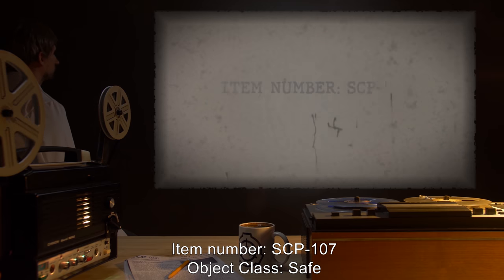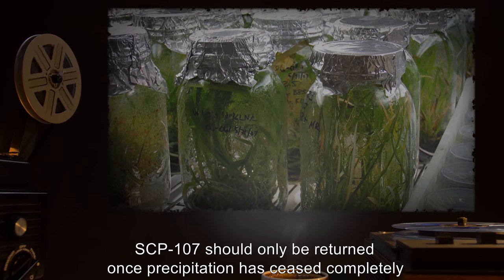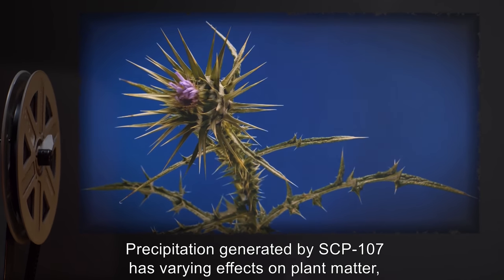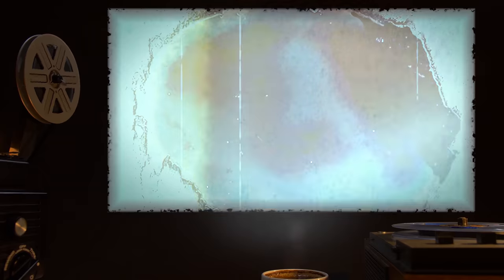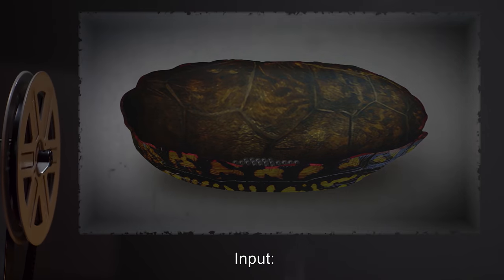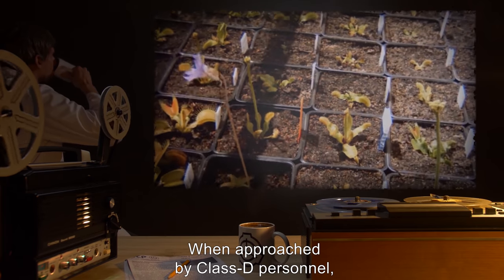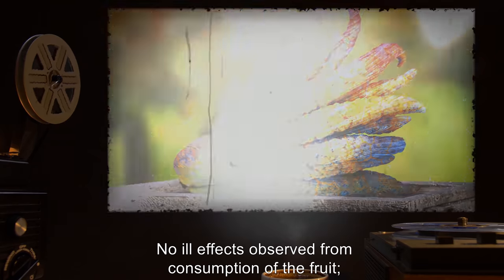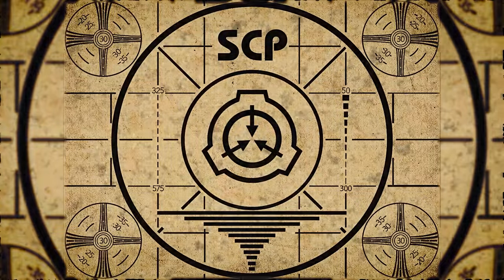SCP-107 | The Turtle Shell (SCP Orientation)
Today we will be studying item number SCP-107: The Turtle Shell, Object class: Safe.

SCP-107 resembles the top section of a hollow turtle shell. The shell is composed of a hardened biological material of unknown origin. The item is completely inert until the inside of the turtle shell comes into contact with a liquid; when it does so, said liquid appears to be absorbed very quickly.

Once active, the red edge of the shell glows dimly, and the substance placed into the shell begins to precipitate in the atmosphere and fall as 'rain'. This phenomenon is mobile: moving SCP-107 will move the area of effect, along with the 'exclusion zone'.

and released under Creative Commons Sharealike 3.0. Contributor: RichardJ28

Attribution:D. Horváth
Attribution:IgorVetushko